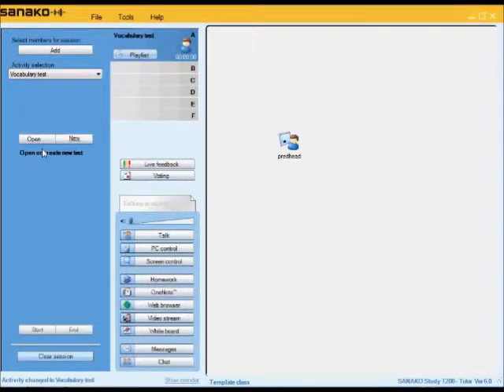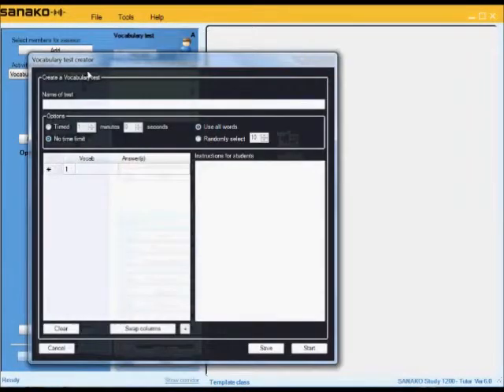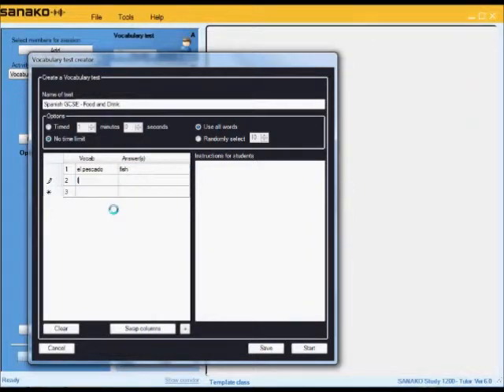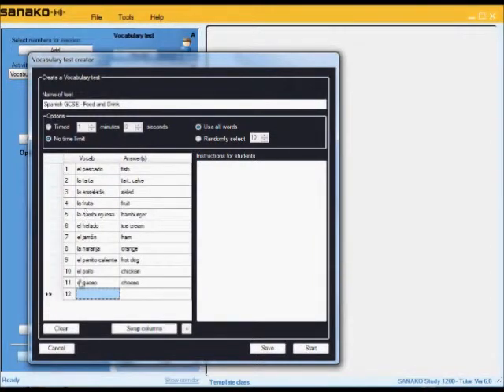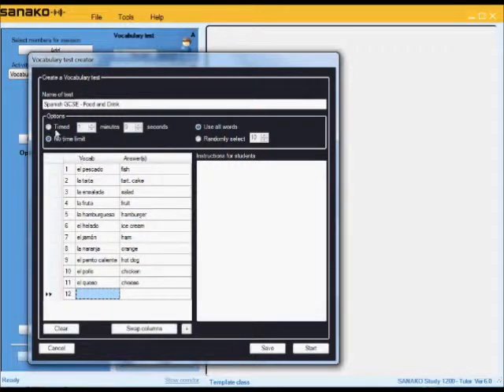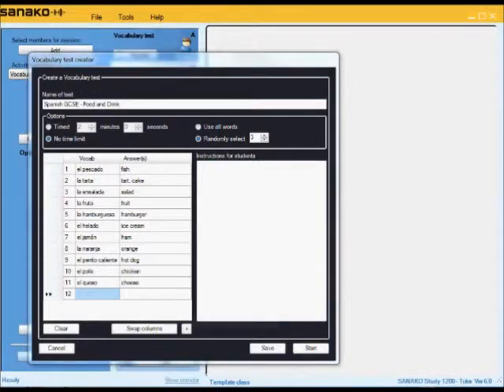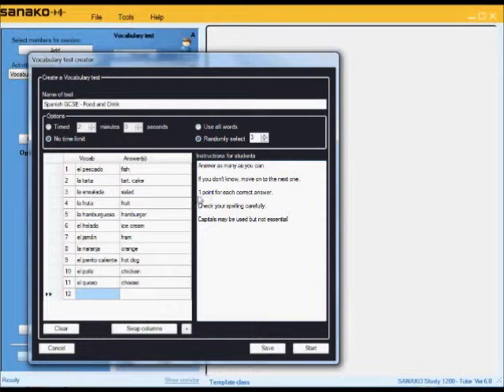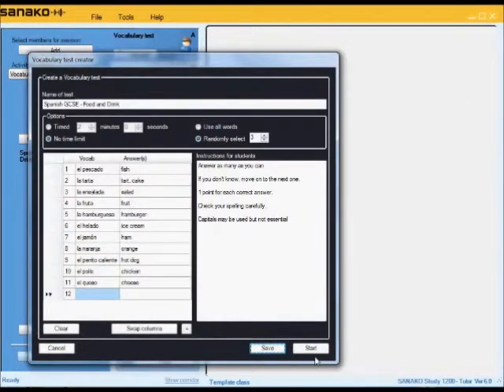How to create a Vocab Test in Study Tutor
Create a vocabulary test for your students - quick and easy...